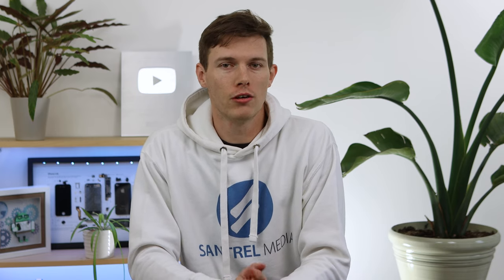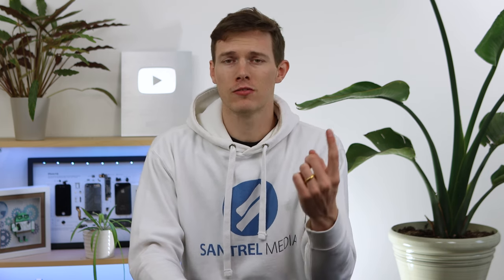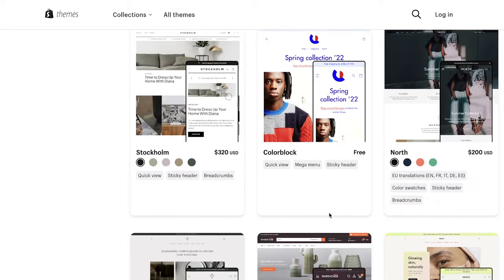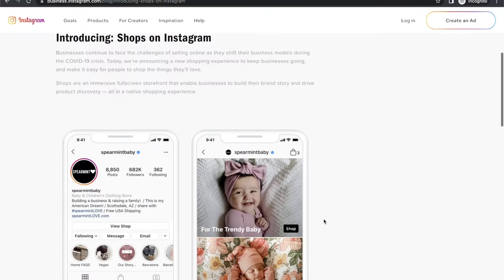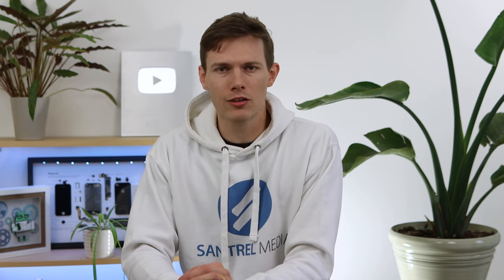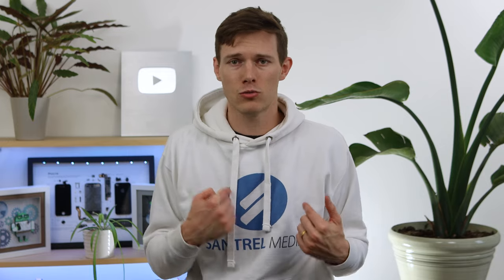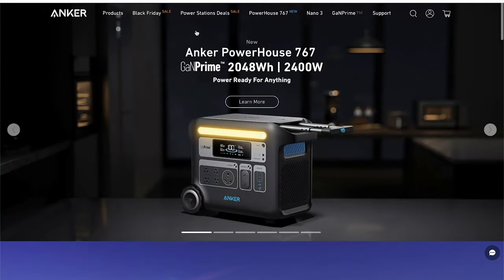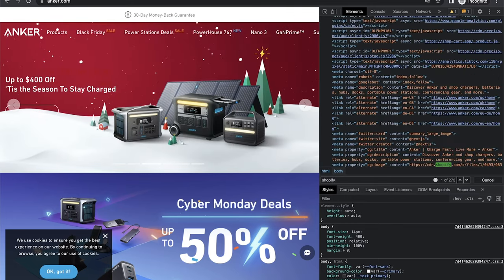What is Shopify & How Does It Work? [E-Commerce Beginners: Start Here]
(learn how to build a profitable store)

ADDITIONAL REIVEW NOTES:
What is shopify and how does it work?

Shopify is a comprehensive ecommerce platform with millions of merchants using it to run their online stores, to run their businesses, to run their blogs. Shopify automates dozens of jobs for you so you can run an online store with as little effort as possible. Instead of hiring a web developer and someone to track inventory, shopify automates many of these jobs with free built in software. In just over an hour, you can make a stunning and professional website with no web development background at all.

I will explain some of the main things Shopify can do and then I will show you some examples of Shopify websites I found and explain how to get started.

Shopify is cloud based

Templates and an easy builder as well as many many customizable tools

What it can do:
 Sell physical products online
 Sell digital products online
 Sell services online
 Sell gift cards online
 POS
 Sell on social storefronts
 Shopify Payments
 Accept other forms of payment
 Track inventory
 Get low inventory alerts
 Dig into analytics
 Get apps
 Dropshipping

Marketplace full of experts to help if you get stuck, but I hope that never happens

We have a full tutorial. We do not sell an online course.

How to identify examples

Getting started